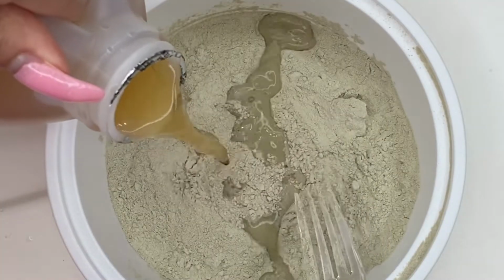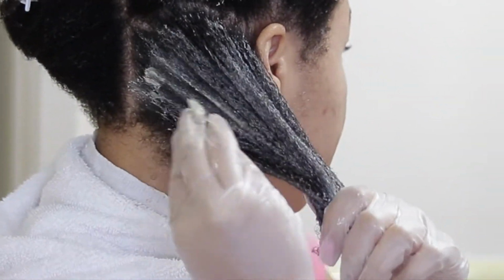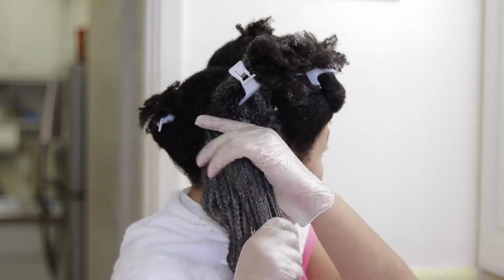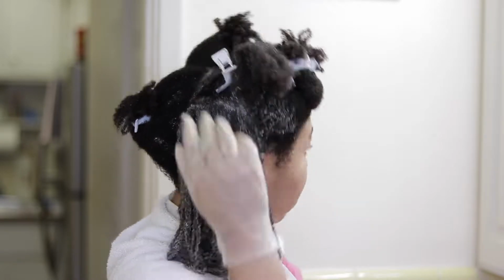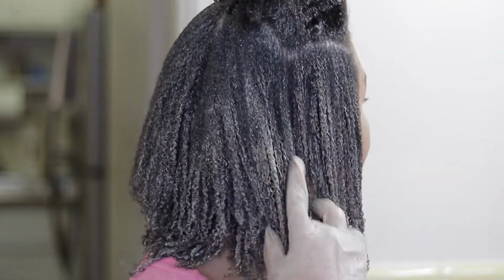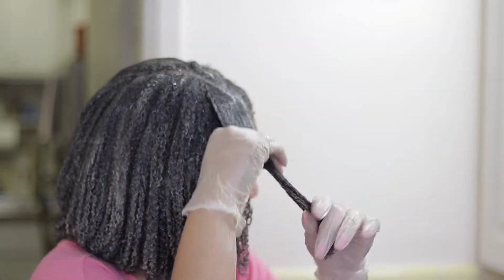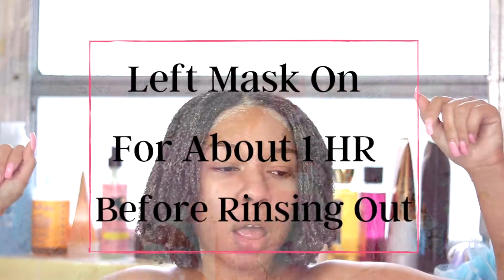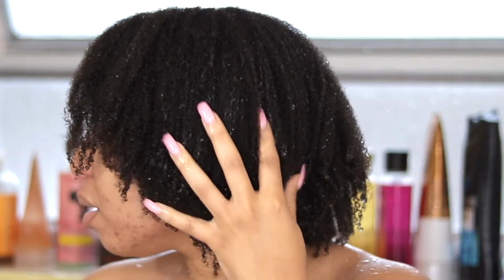BENTONITE CLAY NATURAL HAIR 4C WASHDAY| DID IT WORK?| LEAVEIT2NESSA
Hey loves, in this video, I'm trying out a bentonite clay mask on my 4C hair and also giving you my thoughts on the process and my results. The mask is said to be detoxifying and moisturizing. If you have any questions, let me know down below.

I post on Sunday at noon EST, and occasionally on Thursday.
Help me grow this family to 1000. We are currently 573 strong.

When I’m not here, Find me here 👉🏽

Products Used
Bentonite Clay
Apple Cider Vinegar
Spray Bottle
Felicia Leatherwood Detangling Brush